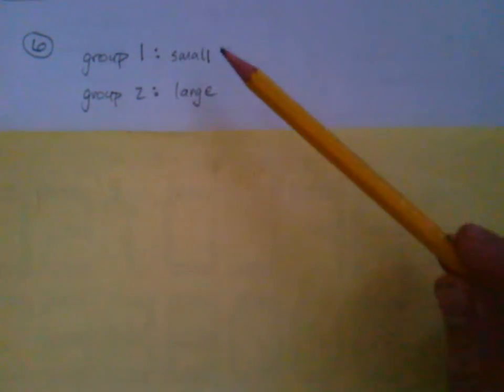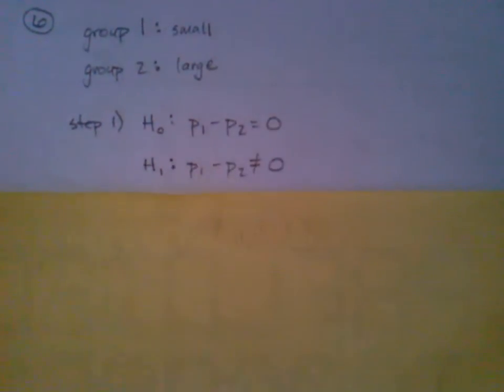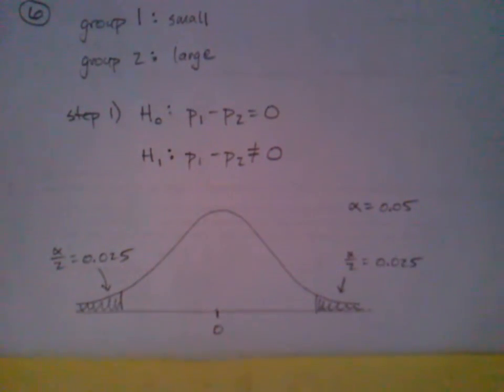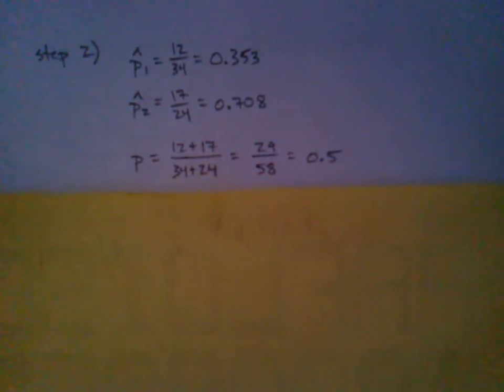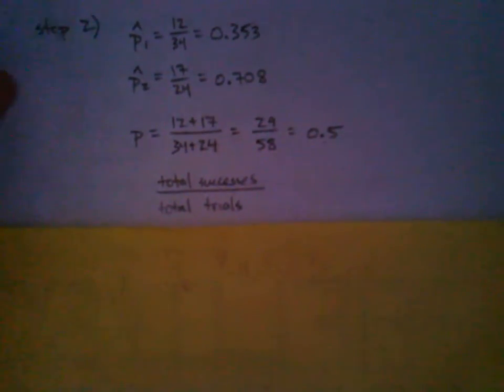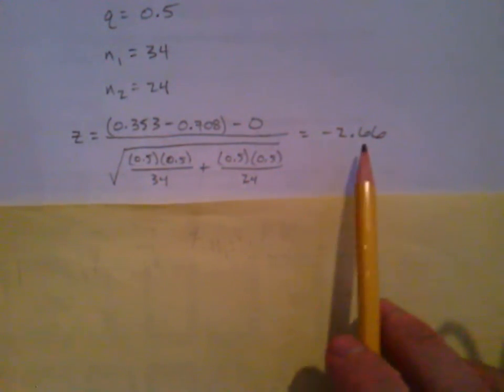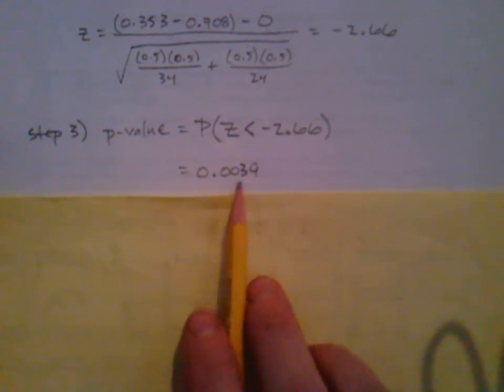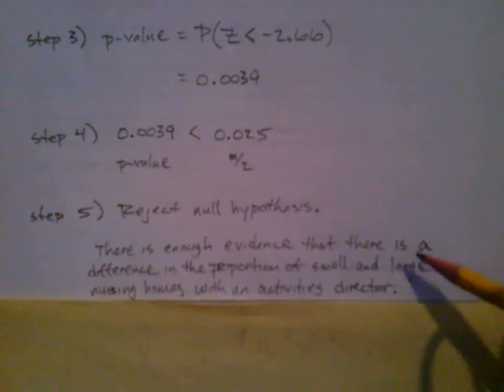119, Ch 10 - part 5